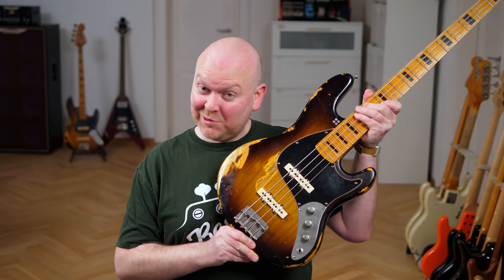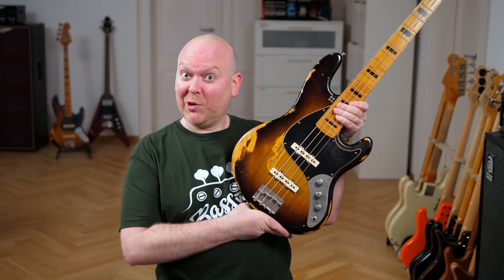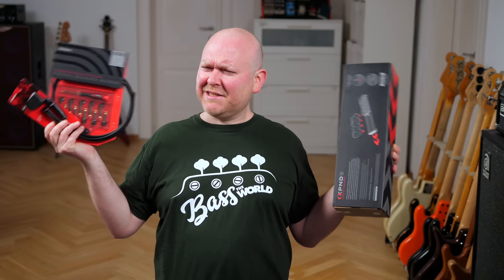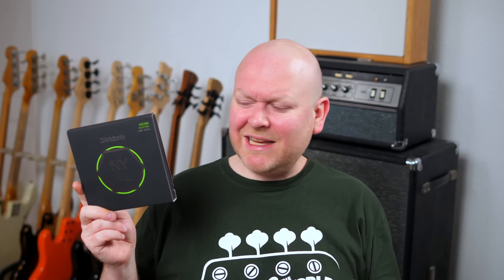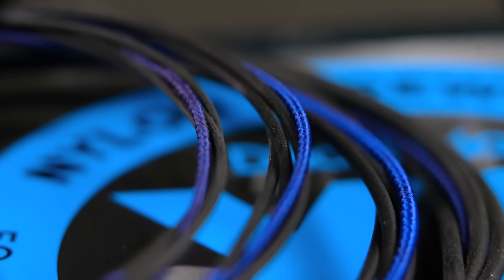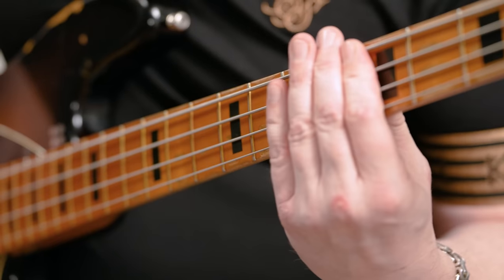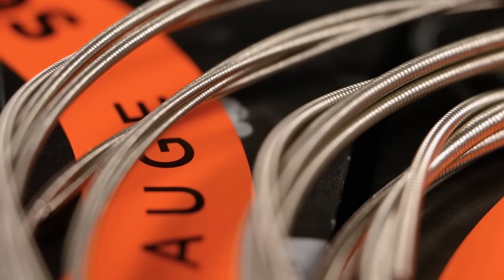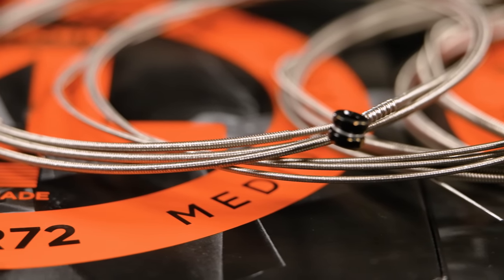D'ADDARIO BASS STRINGS COMPARISON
camera:  @audiovisualelements
bassist: @thebassmatrix
host:  @GregorFris

More BassTheWorld.com

0:00 Intro
0:18 NYXL Bass
2:36 Nylon Tapewound
3:56 Half Rounds